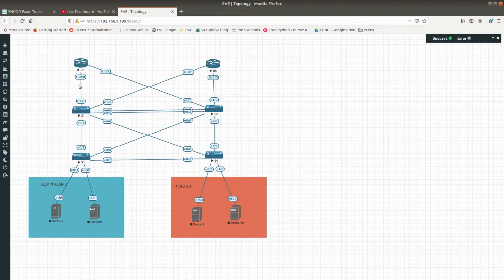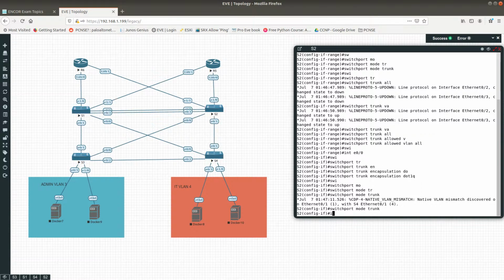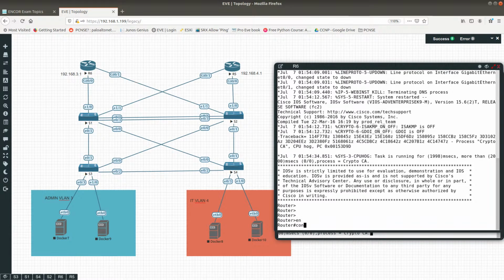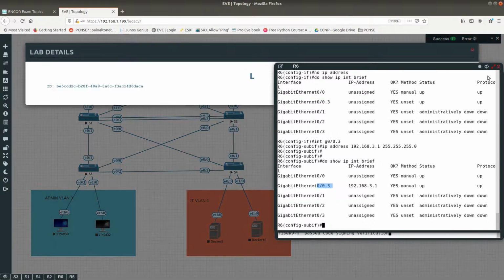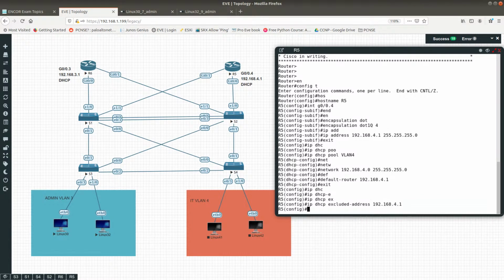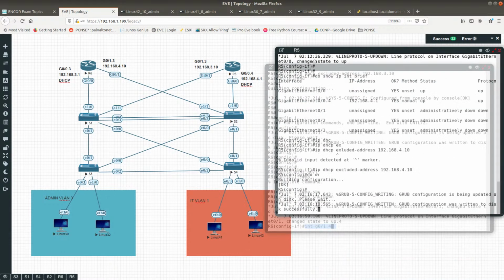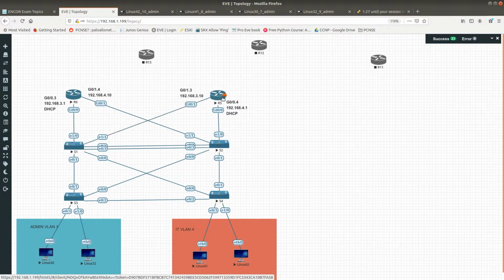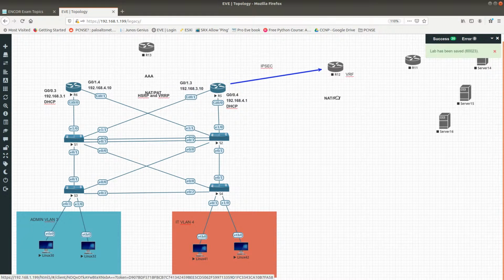CCNP Encor Lab Live Part 2 - Etherchannel, DHCP, and Router on a Stick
Link Aggregation Control Protocol. Within the IEEE specification, the Link Aggregation Control Protocol (LACP) provides a method to control the bundling of several physical ports together to form a single logical channel.

Router on a Stick
a router on a stick, also known as a one-armed router, is a router that has a single physical or logical connection to a network. It is often used to forward traffic between locally attached hosts on separate logical routing domains or to facilitate routing table administration, distribution and relay.

The Dynamic Host Configuration Protocol is a network management protocol used on Internet Protocol networks whereby a DHCP server dynamically assigns an IP address and other network configuration parameters to each device on a network so they can communicate with other IP network